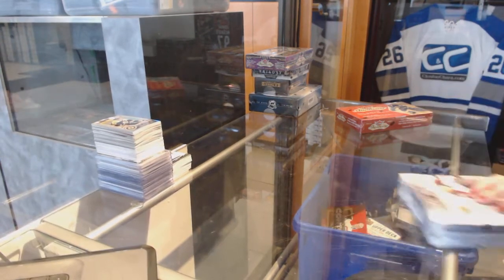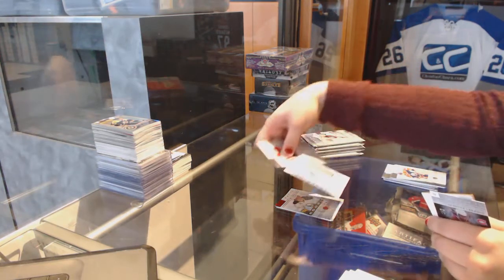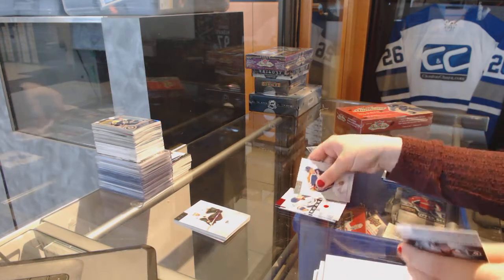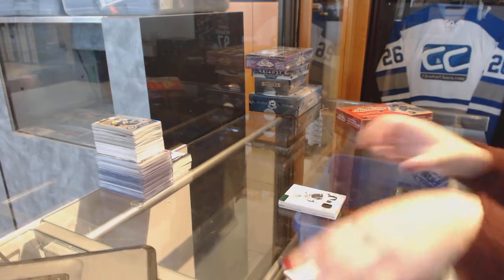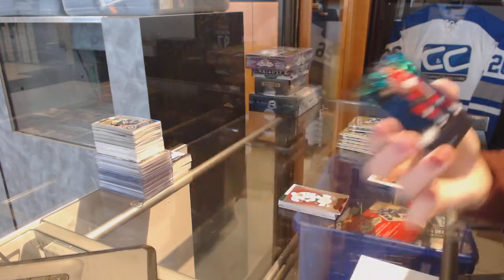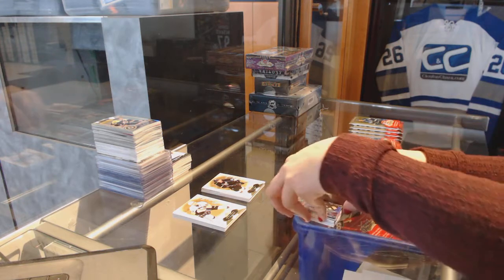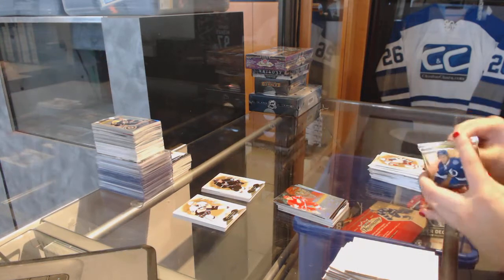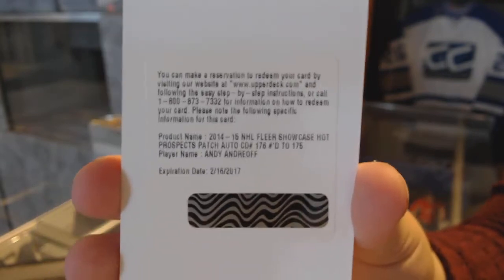14-15 UD Fleer Showcase & 14-15 UD Artifacts Hockey Box Break - C&C GB #7182